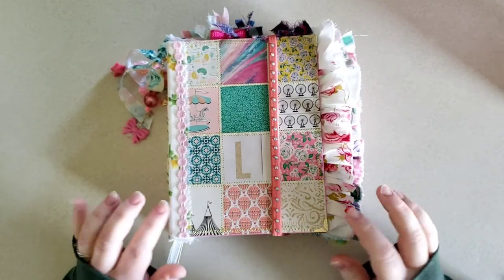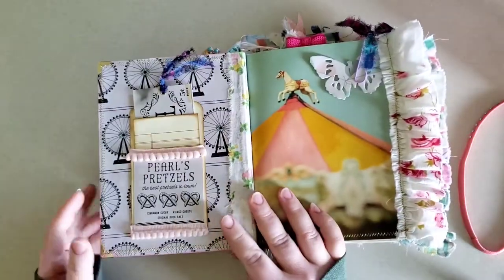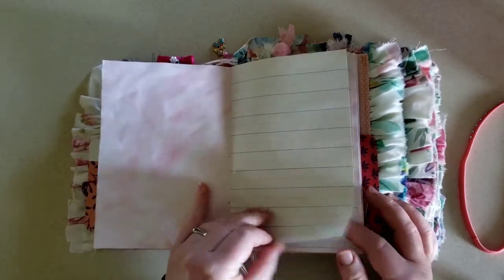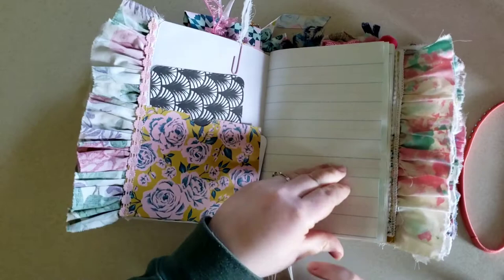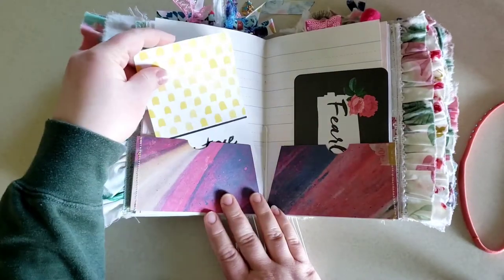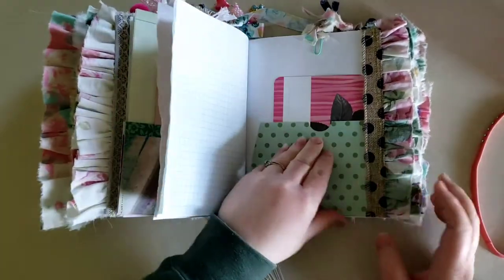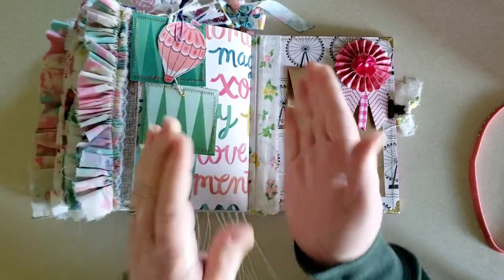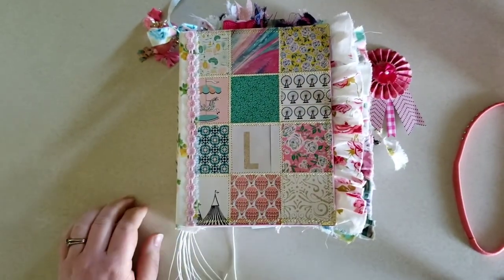Carousel Junk Journal Flip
This video is intended for an adult audience only.